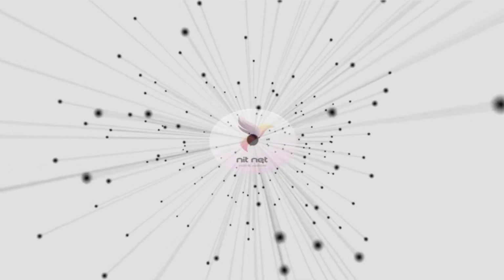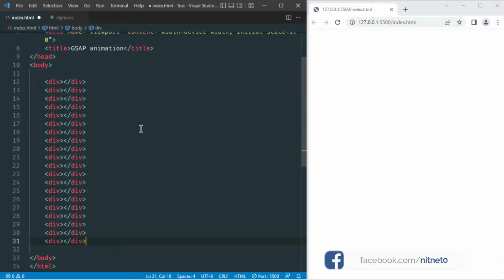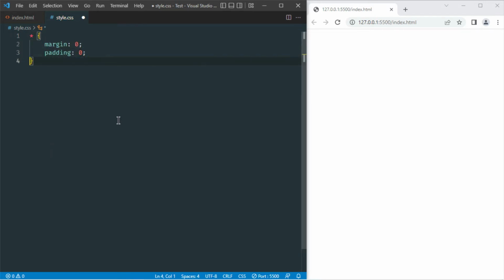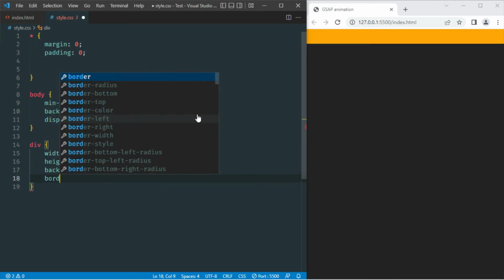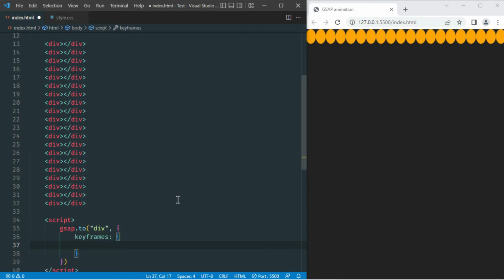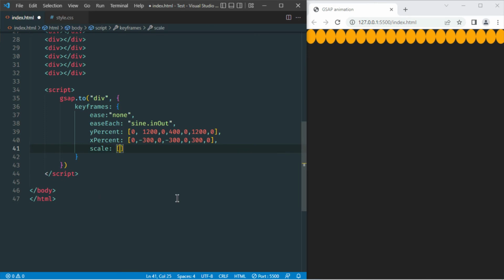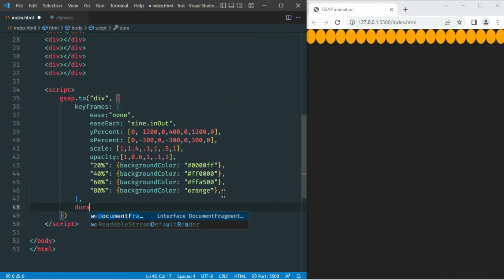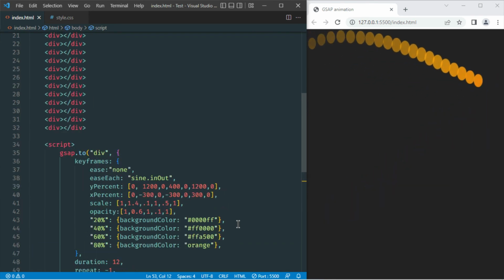Create gradient Snaking animation - GSAP animation tutorial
In this tutorial, I'm going to show you how to create gradient Snaking animation in GSAP library. We will be using GSAP to animate the data. Thanks.

*Thanks for sharing your valuable time and reading this description. I hope I was able to help you about "how to create gradient Snaking animation using GSAP library - Green Sock" You will be also watching GSAP animation tutorial. Thanks.